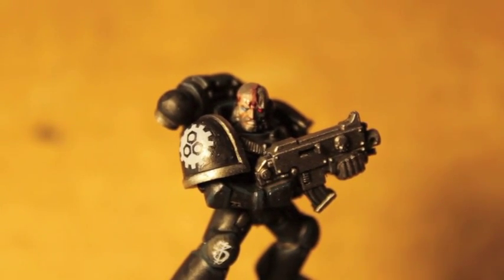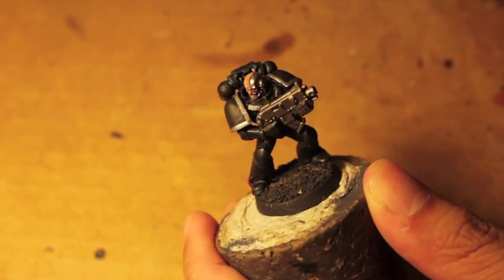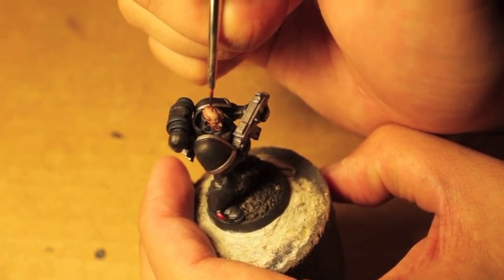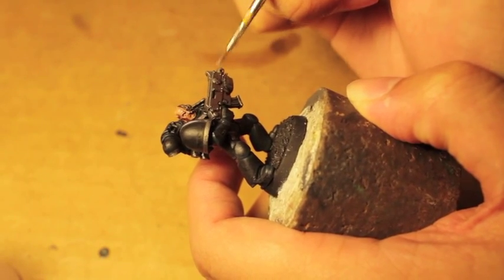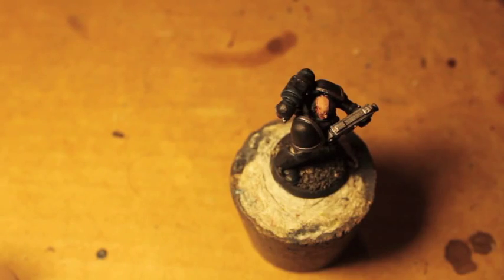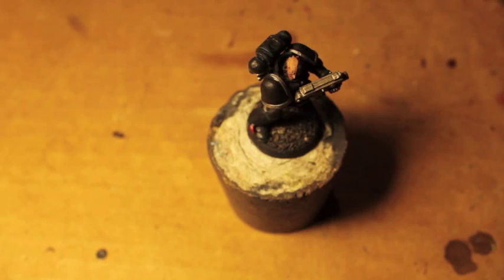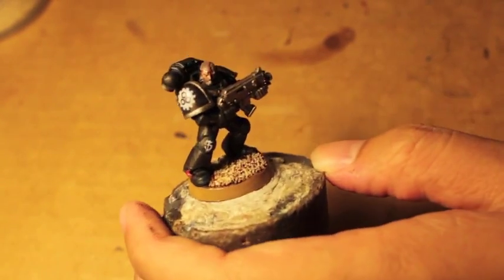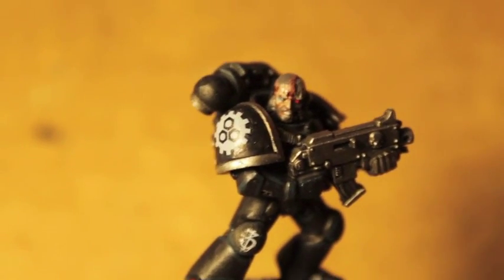Iron Hands Space Marine - Painting Taetorial - Part 2 of 2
Don't look at him funny!  Or he'll give you a slap with that metal hand.  WHAP!

Paints I used:
Chaos Black or Abaddon Black
Leadbelcher
Mithril Silver
Mephiston Red
Celestra Grey
Dryad Bark

Reikland Fleshshade
Carrouberg Crimson
Druchii Violet